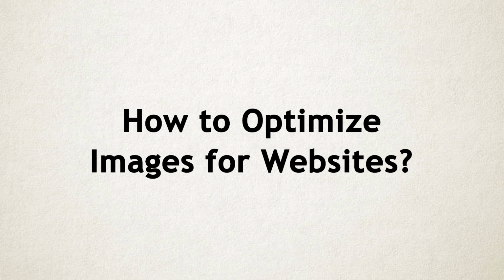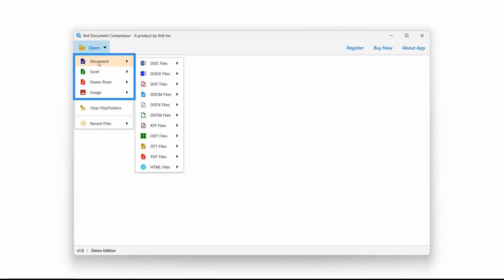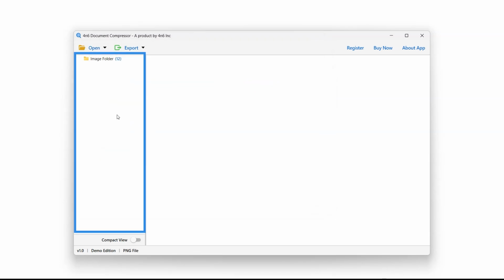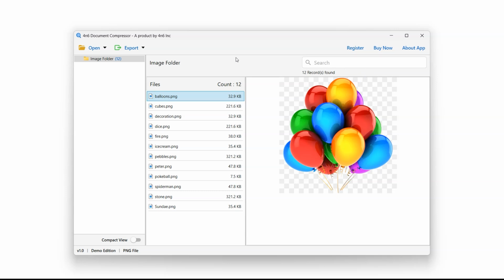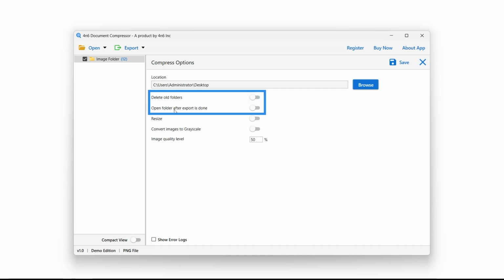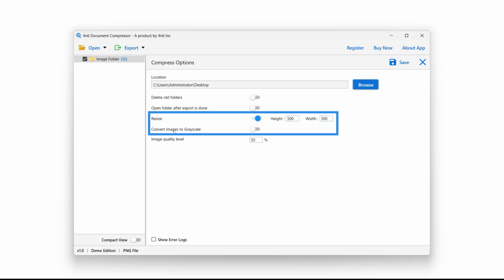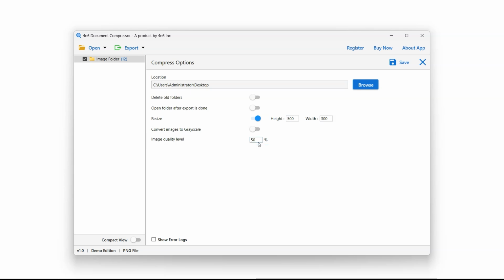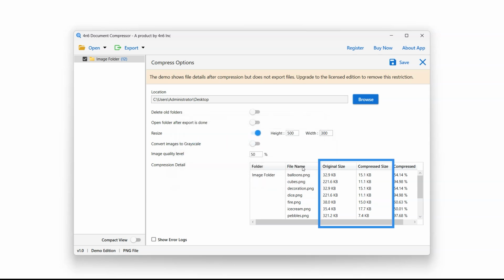Comprehensive Guide on How to Optimize Images for Websites?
The video tutorial displays the method for website image optimization. In this, we have explained step-by-step procedure to optimize website images without sacrificing their quality and in bulk. Watch the complete video to use the utility without any hassle.

The 4n6 Document Compressor is a certified tool with an easy to use interface which does not require any technical knowledge to compress website images, even a normal user can work on this utility. It is an online image optimizer for web, designed to provide accurate results to users without compromising image quality at any cost. Simply follow the step guide.

Steps for How to Optimize Images for Web
Step1- Download and Launch Image Optimizer.
Step2- To begin, Click on “Open” and select the required image file type.
Step3- Select Files or Select Folders to optimize website images.
Step4- A panel will show selected images, you can preview them before optimization.
Step5- Search option enables searching for a specific image file, reducing users time.
Step6- Click “Export” and browse the location path to save the compressed images.
Step7- Select required options from multiple advanced filter options.
Step8- Click “Save” to start website image optimization.
Step9- You can view your optimized images at the selected location.

Key Features of Website Image Optimizer
Ensures fast optimization while maintaining image’s integrity and quality.
Allow users to set the specific compression level to optimize image for web online, according to their needs.
Supports multiple image file formats, providing flexibility to users in compressing any file type.
Compatible with every version of Windows OS including Windows 11 to old editions.

Table of Contents:
00:10 Introduction to Image Compressor
00:44 Select files/folders
01:13 Preview images before optimization
01:39 Select Destination path
01:49 Advanced filter options to optimize website images
02:49 Start website image optimization
03:10 View optimized website images